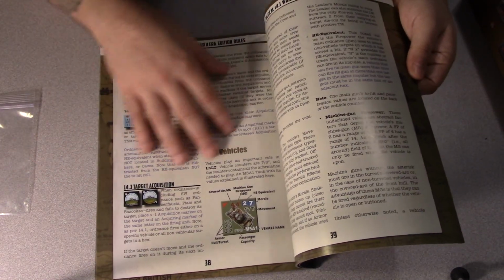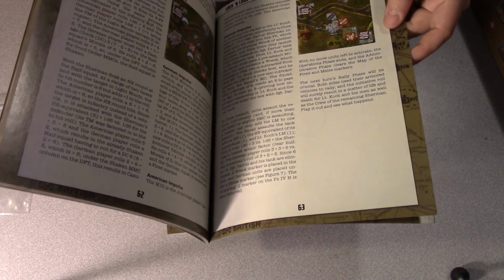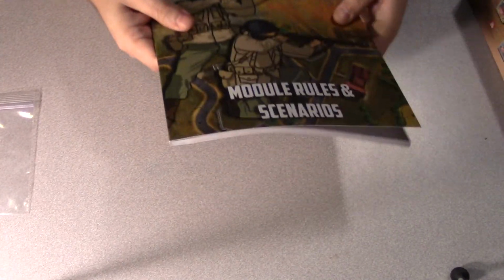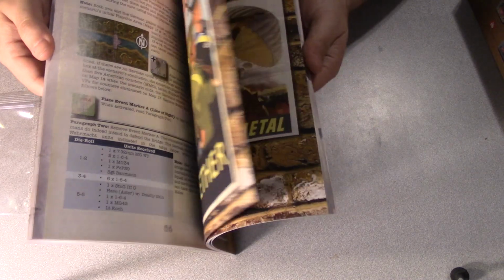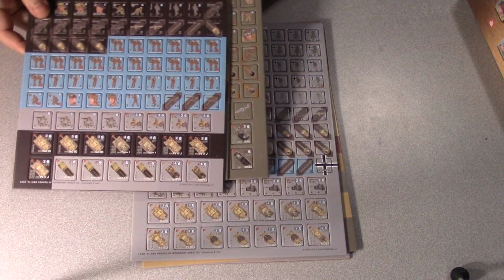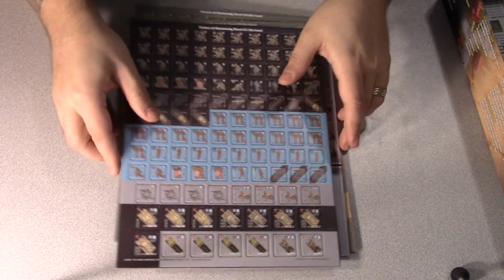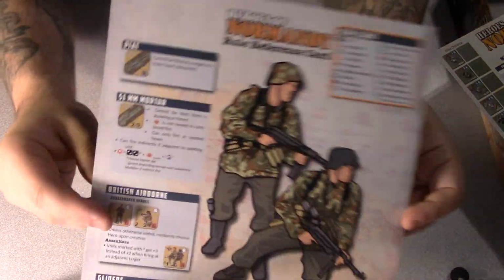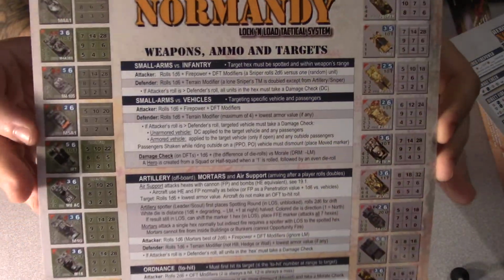Heroes of Normandy Unboxing